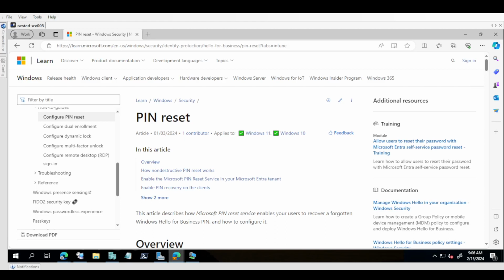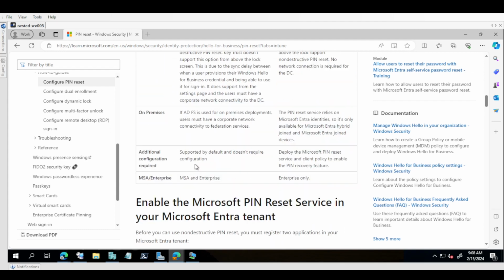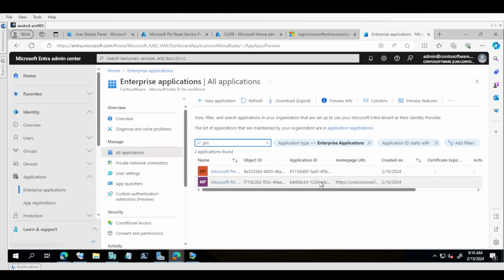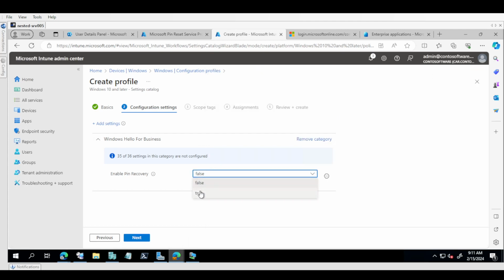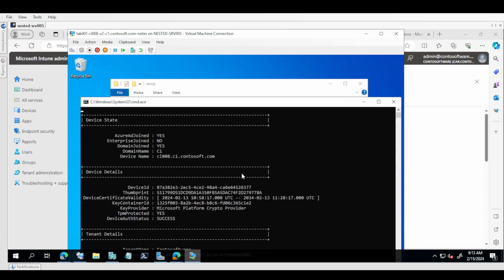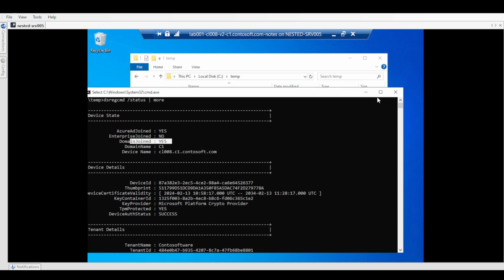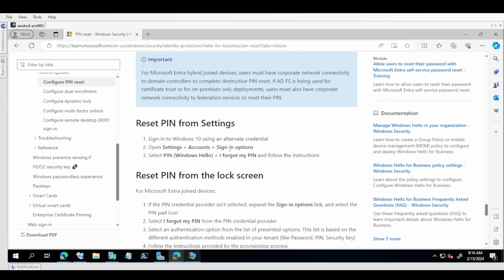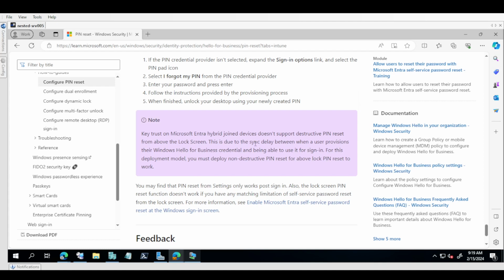Windows Hello for Business PIN Reset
Simplified, secure, and user-friendly reset options for PIN forgotten scenarios